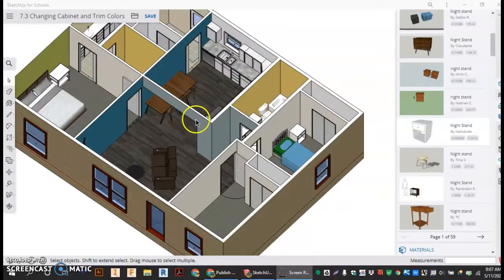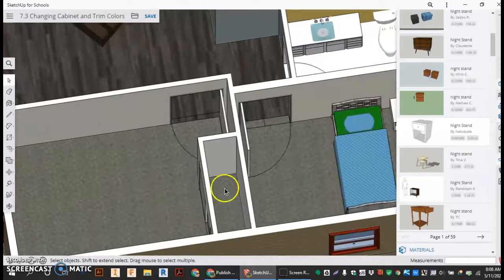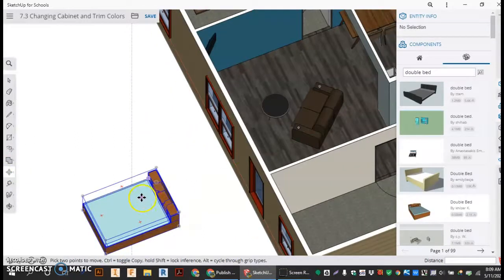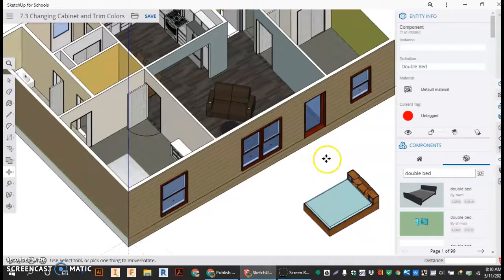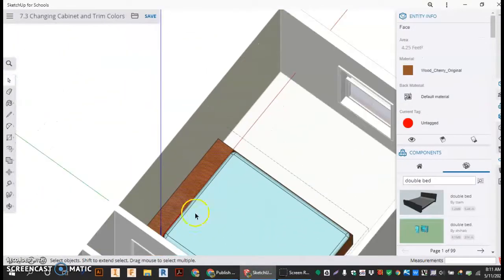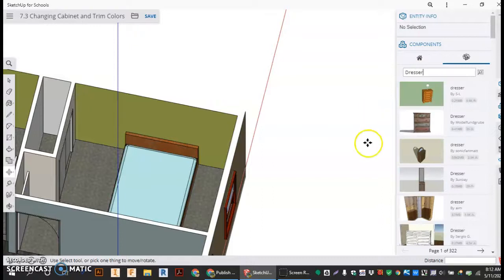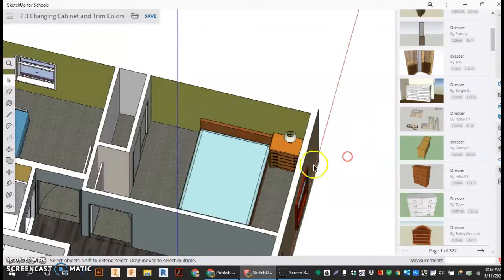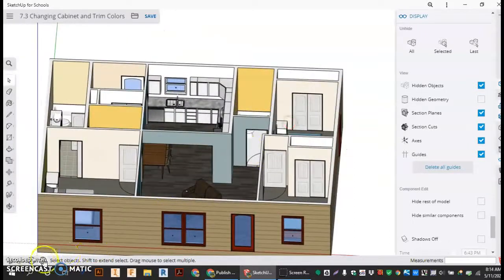8.0 Furnishing a House in Sketchup